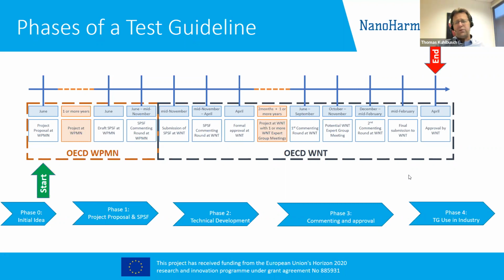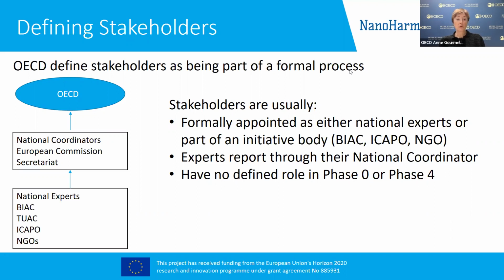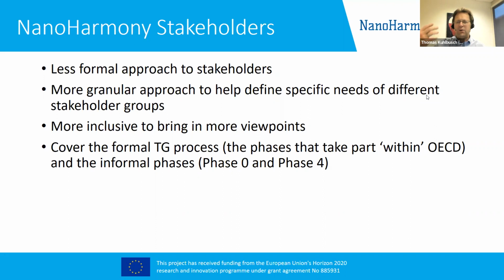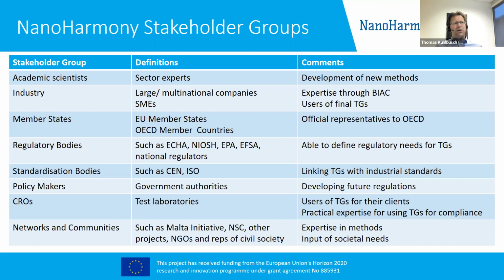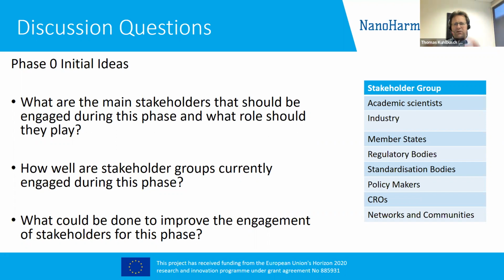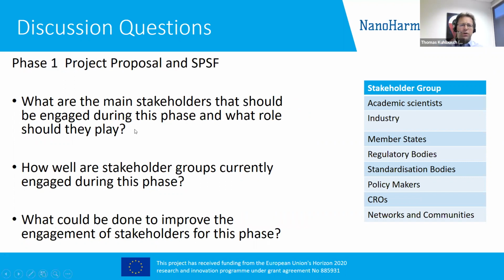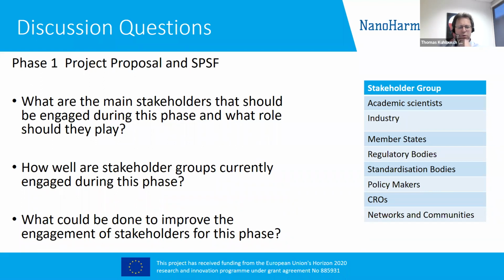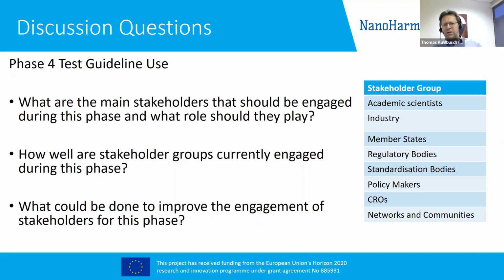Roundtable: OECD Test Guidelines and stakeholder involvement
Chair: Thomas Kuhlbusch

Speakers:
- Mar Gonzalez (OECD Secretariat to WPMN);
- Anne Gourmelon (OECD Secretariat to WNT) ;
-Tim Singer (Canadian National Coordinator to WNT);
- Susanne Walter-Rohde (German National Coordinator to WNT);
-Michael Oelgeschläger (Chair WNT);